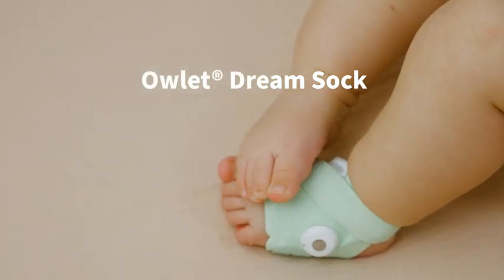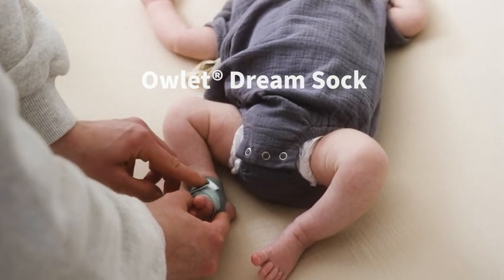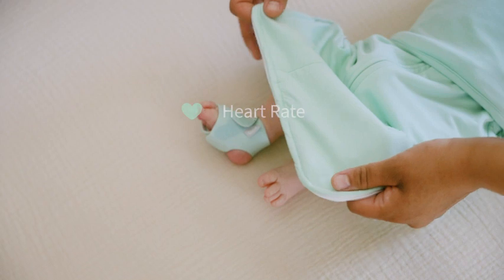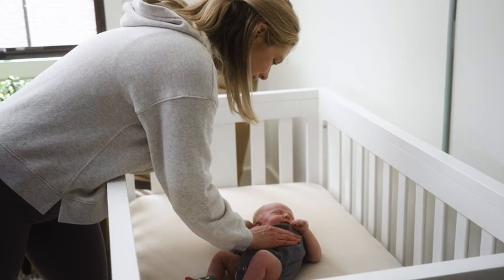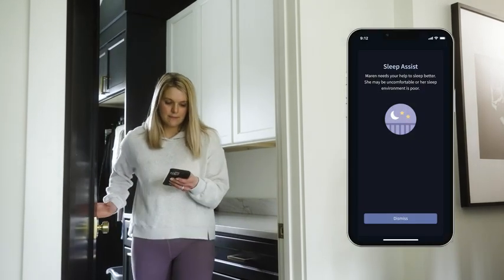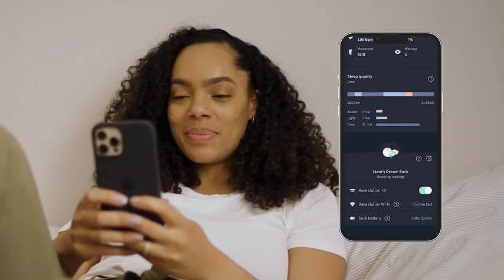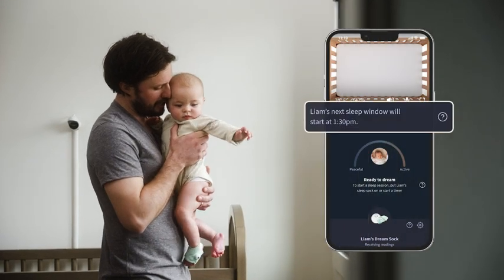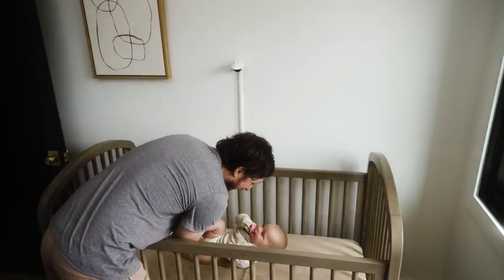Owlet Dream Sock - Smart Baby Monitor View Heart Rate and Average Oxygen O2 Levels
Are you a new parent looking to keep a close eye on your baby's sleep quality? Look no further than the Owlet Dream Sock - a smart baby monitor that tracks your baby's sleep indicators in real-time, providing you with helpful insights and tools to support better sleep.

Product Description
The Owlet Dream Sock is a wearable baby monitor that tracks your baby's sleep indicators, including the number of wakings, heart rate, oxygen level, sleep quality, and total hours slept. It comes equipped with an award-winning sleep program that provides you with a personalized sleep schedule tailored to your baby's needs, helping you achieve better sleep in as few as 7 days.

Key Areas of Development
The Owlet Dream Sock provides valuable insights into your baby's sleep quality, helping you make informed decisions to support their overall health and well-being. Some key areas of development that the Owlet Dream Sock supports include:

Social & Emotional
Quality sleep is essential for a baby's social and emotional development. By providing you with real-time sleep indicators, the Owlet Dream Sock helps you identify and address any issues that may be impacting your baby's sleep quality, ensuring they get the rest they need to thrive.

Cognitive
Quality sleep is also crucial for a baby's cognitive development. With the Owlet Dream Sock, you can rest easy knowing that your baby is getting the rest they need to support its growing brain.

Motoric
Proper sleep is essential for a baby's physical development, including the development of strong motor skills. With the Owlet Dream Sock, you can track your baby's sleep quality and make adjustments as needed to ensure they get the rest they need to support their overall physical development.

Sensory
Quality sleep is essential for a baby's sensory development, including the development of its five senses. With the Owlet Dream Sock, you can track your baby's sleep quality and make adjustments as needed to ensure they get the rest they need to support their overall sensory development.

Specifications
The Owlet Dream Sock is a compact and portable baby monitor that is easy to use and comes equipped with a range of features to support better sleep for your baby. Here are some of the key specifications:

Product Dimensions: 5.5 x 3.25 x 7.5 inches
Item model number: BM06NMMCJ
Batteries: 1 Lithium Ion batteries required.
Target gender: Unisex
Number Of Items: 1
Compatible products: Smartphones
Batteries required: No
Battery type: Lithium-Ion
Battery life: 7 days
Is portable: Yes
Item Weight: 15.8 ounces